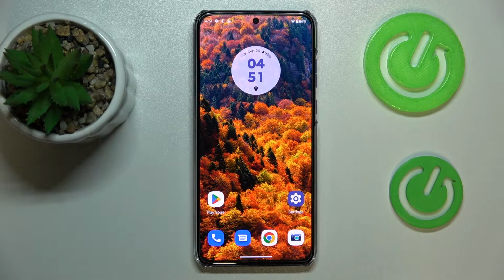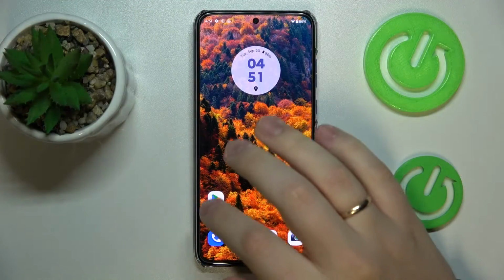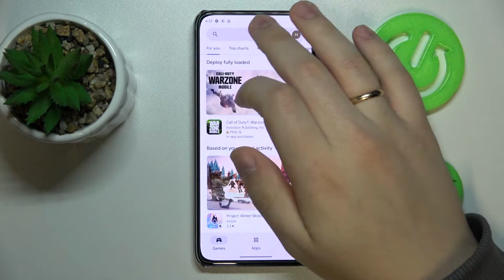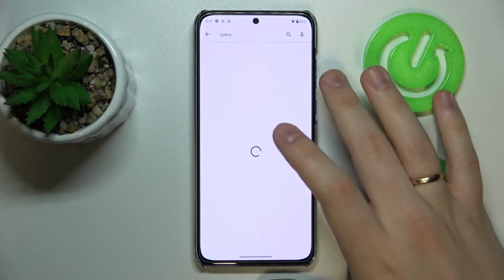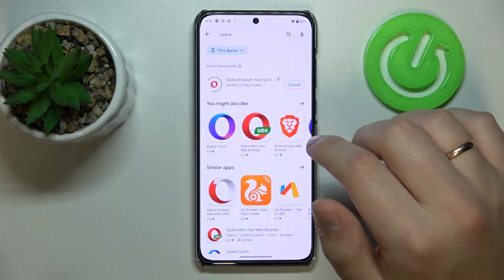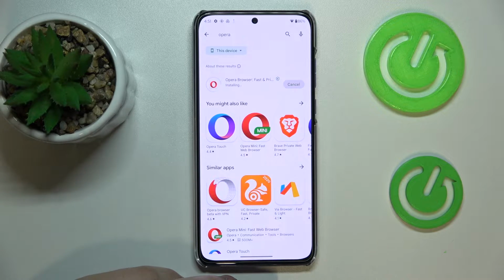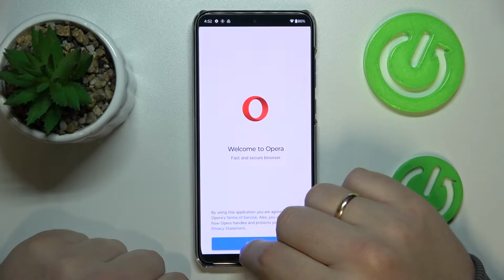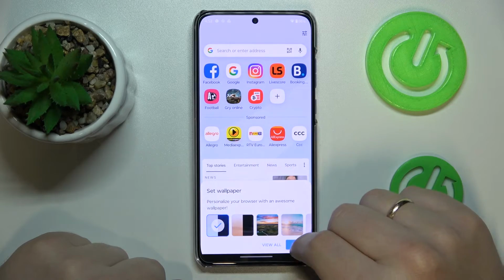How to Install Opera browser on MOTOROLA Edge 30 Neo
Find out more about installing Opera on MOTOROLA Edge 30 Neo:
Hello. Watch our video and learn how to install the Opera browser on MOTOROLA Edge 30 Neo. We will show you how to download and install this application and then how to do the first configuration and start browsing. If you want to know more about your MOTOROLA Edge 30 Neo, visit our YouTube channel.

How to Set Up Opera on MOTOROLA Edge 30 Neo? How to download the Opera browser in MOTOROLA Edge 30 Neo? How to install the Opera browser on MOTOROLA Edge 30 Neo?